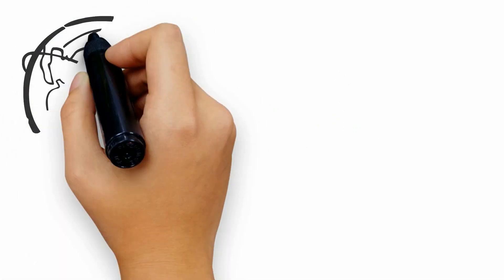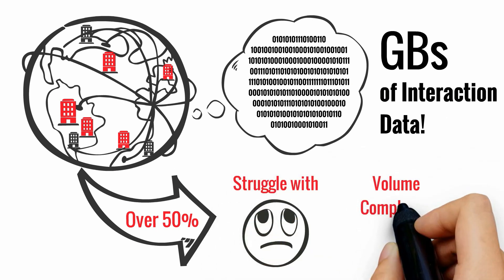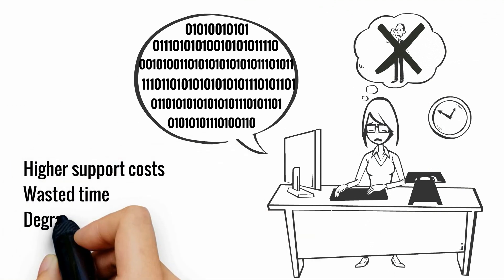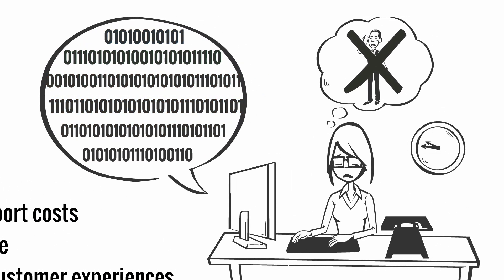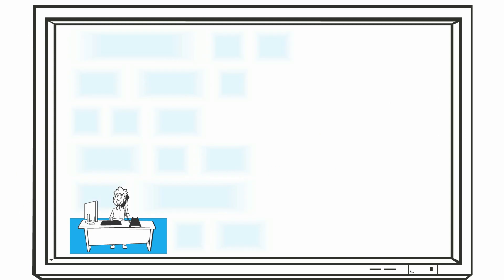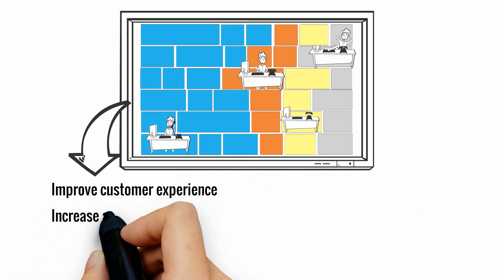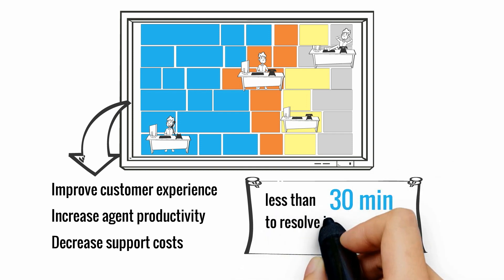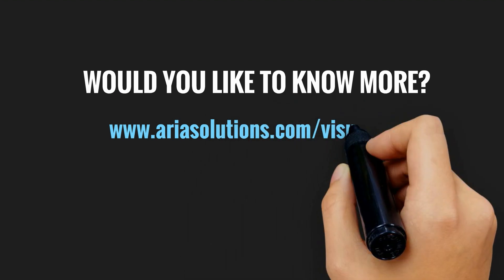The Power of Analytics for Customer Interaction Data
Contact Centers have become a collection of complex software processes that generate a tremendous amount of interaction data. Aria Solutions developed Visualizer, an interaction data analytics application that provides data visualization and consolidation of Genesys customer interaction events in a clearly displayed visual interface. This interface provides operational analytics insights and a “cradle-to-grave” visibility of your customers’ experiences.